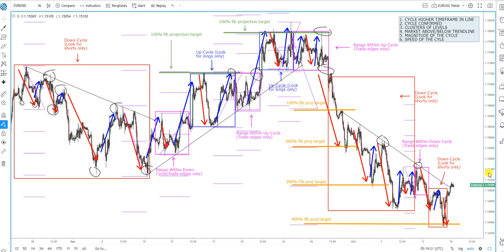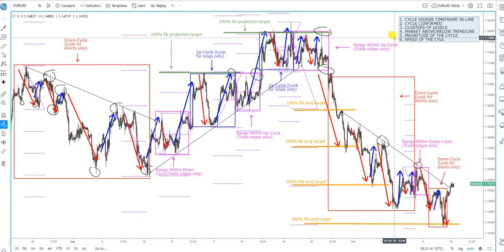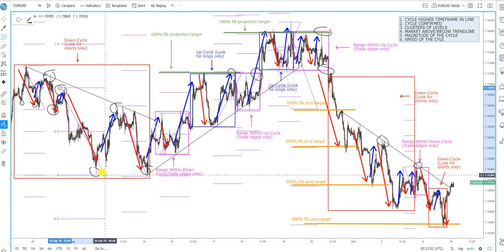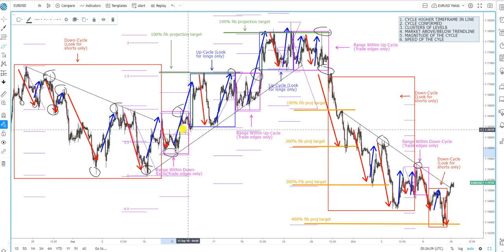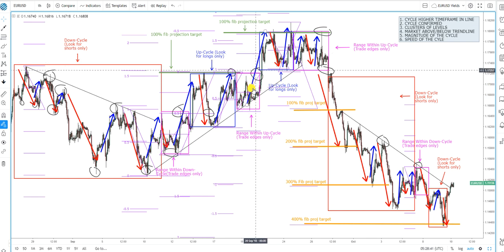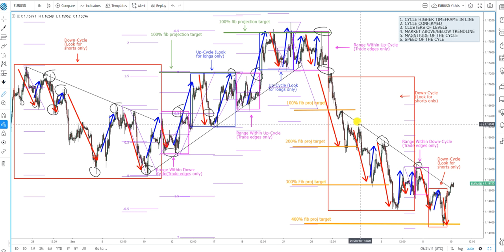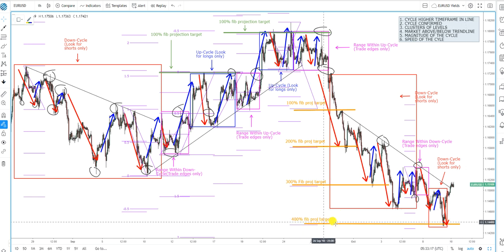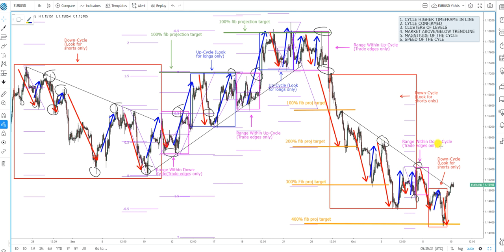How To Read Market Structures In Forex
✨My name is Ivan Delgado, Market Insights Commentator at Global Prime and FX Trader. I am on a mission to pass on my decade-long knowledge by providing regular market commentary and educational material that is applicable, actionable and  insightful (no-nonsense).

👉Global Prime is a broker you can trust. We are dedicated to providing the best possible FOREX trading environment for our clients. Find out why we are the highest rated broker

✅Feel free to try us out by opening a demo/live account. Satisfied client is our number 1 mission. We strive to build this WIN WIN formula every day.